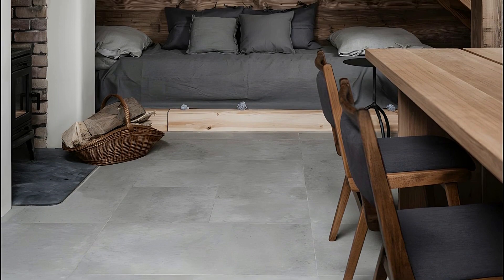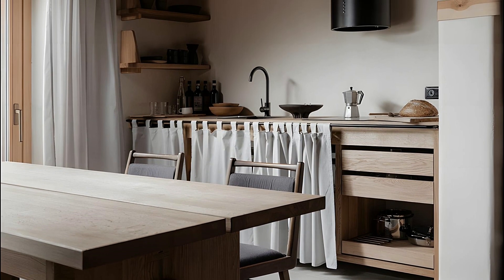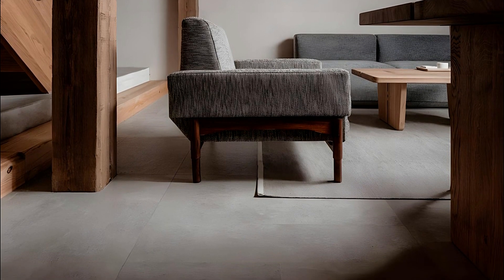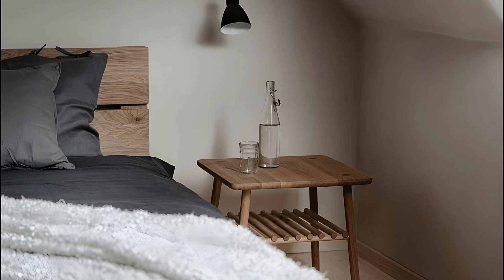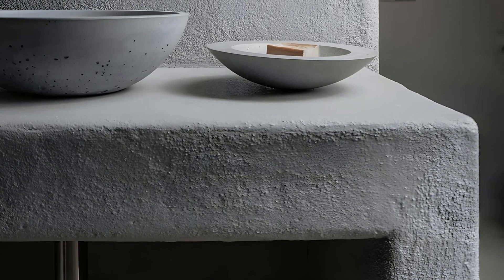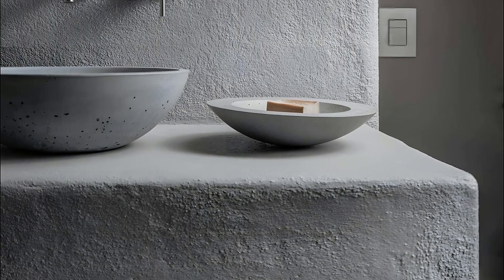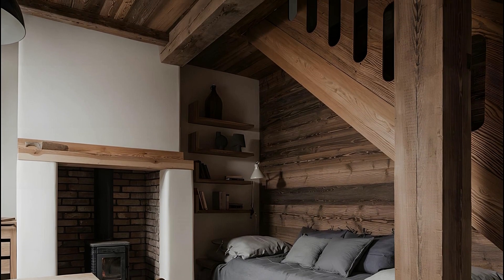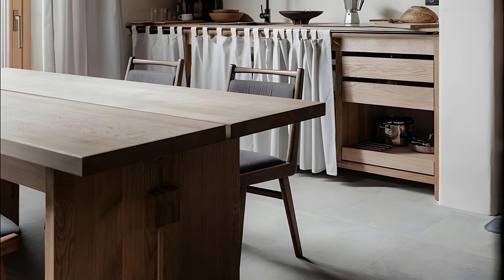Escape to Natural Elegance: The Rustic Luxe Countryside Guesthouse by Loft Kolasiński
In the heart of nature's embrace, Loft Kolasiński unveils a masterpiece of serenity and rustic elegance—the Countryside Guesthouse. Nestled within the tranquil countryside, this project is a testament to the seamless integration of modern design sensibilities with the timeless allure of nature. Comprising three independent tourist apartments, each boasting 80 m2 of carefully crafted living space, the guesthouse is a haven for those seeking respite from the bustling urban life. From the selection of natural materials to the bespoke design of every element, Loft Kolasiński has curated an immersive experience that resonates with the essence of the countryside.

The driving force behind Countryside Guesthouse is the pursuit of tranquility and relaxation. Loft Kolasiński envisioned a space where guests could connect with nature and revel in the simplicity of rural living. The architectural canvas is adorned with natural materials—wood, stone, steel, concrete, linen, and woolen fabrics, each carefully chosen to harmonize with the surrounding landscape. The result is a sensory journey, where the touch of these materials and the play of light create an environment that feels both timeless and contemporary.

The interior design of each apartment is a bespoke creation by Loft Kolasiński, reflecting a commitment to craftsmanship and personalized aesthetics. The living rooms, with their kitchens and dining areas, are thoughtfully laid out to maximize both functionality and visual appeal. The connection between indoor and outdoor spaces is accentuated, inviting the countryside indoors through large windows that frame picturesque views.

One of the distinguishing features of Countryside Guesthouse is the meticulous attention to detail in furniture design. Loft Kolasiński has crafted every piece, from kitchens, tables, and coffee tables to benches, wardrobes, beds, and libraries. The result is a cohesive visual language that marries form and function seamlessly. The steel joinery, including doors, curtain rods, and mirrors, adds an industrial touch, grounding the design in a rustic yet refined aesthetic.

The design palette draws from classic furniture and accessories designed by masters such as Sergio Saporiti, Arne Jacobsen, and Verner Panton. These timeless pieces not only elevate the aesthetic but also pay homage to design legends, creating a narrative that transcends the contemporary setting.

Beyond aesthetics, the Countryside Guesthouse is a sustainable retreat. Built using traditional wooden frame technology, the structure incorporates ecological materials like hemp concrete (hempcrete) and recycled clay bricks. The use of these materials aligns with the ethos of mindful living, fostering a connection between architecture and the environment.

The internal clay plasters, handmade with precision, add a touch of authenticity to the interiors. Many wooden elements within the space are recycled, contributing to a sustainable and eco-friendly design narrative. Notably, the application of hemp concrete and clay plasters was a labor of love, undertaken by the investor's brother—a personal touch that adds to the charm of the guesthouse.

In conclusion, Countryside Guesthouse stands as more than a retreat; it is an immersive experience—a journey into the heart of nature, guided by the expert curation of Loft Kolasiński. The guesthouse exemplifies the harmonious coexistence of rustic simplicity and modern elegance, beckoning guests to unwind, recharge, and savor the beauty of the countryside.